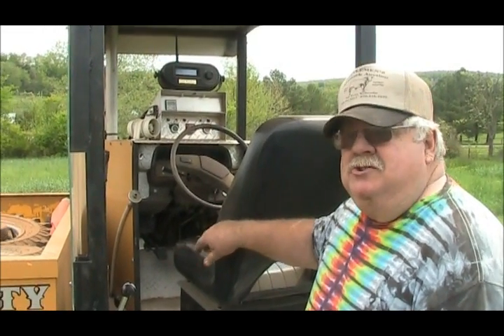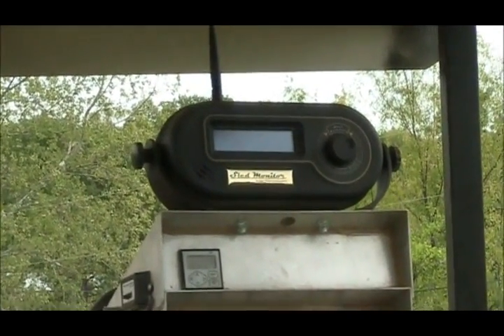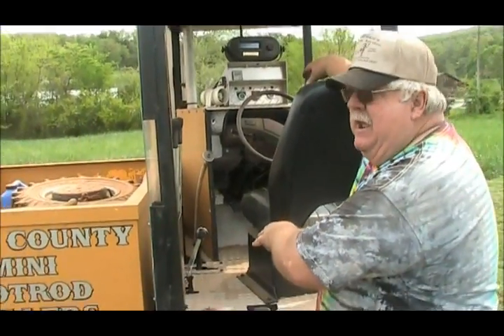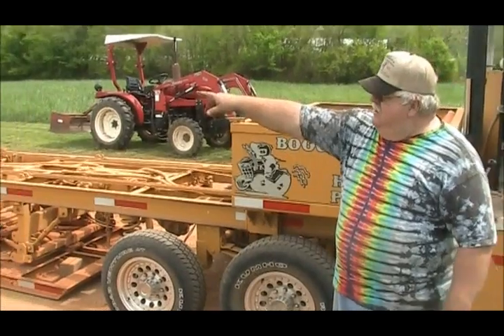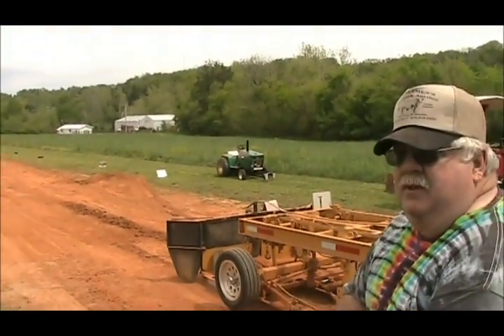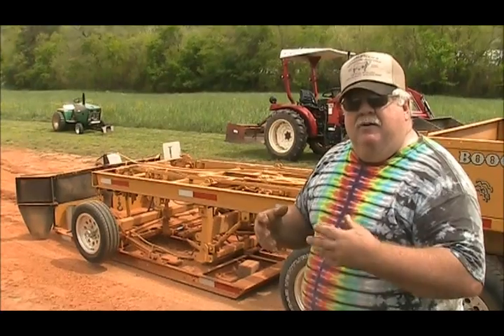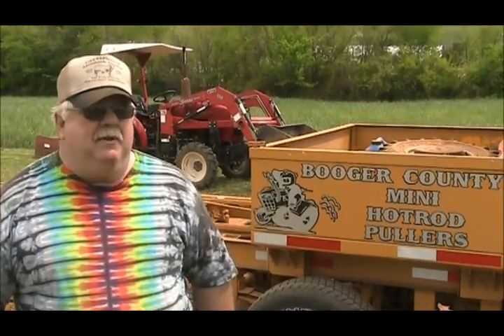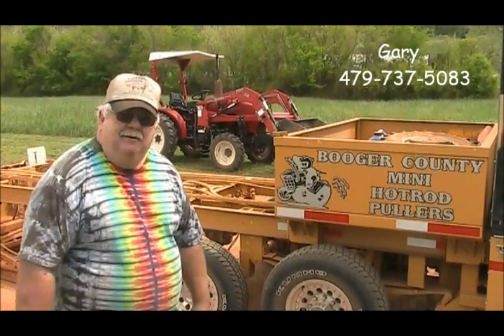Pulling Sled Basics new